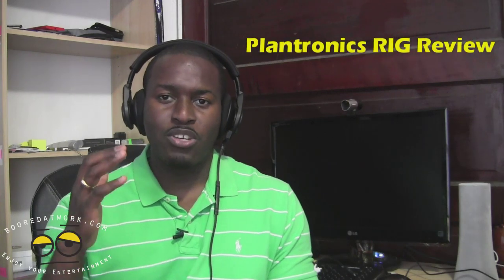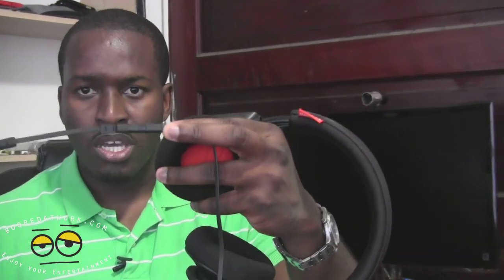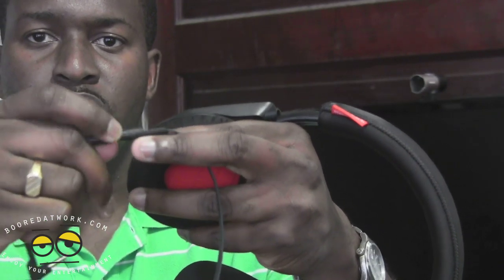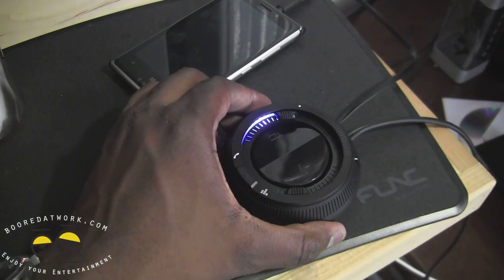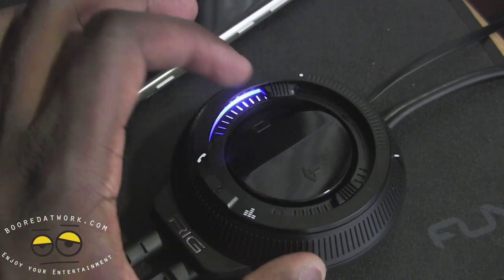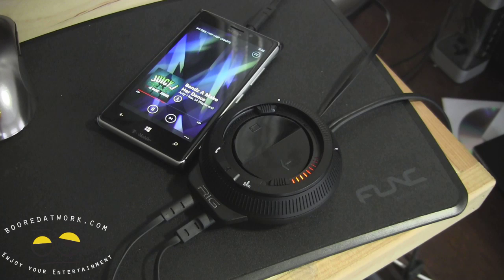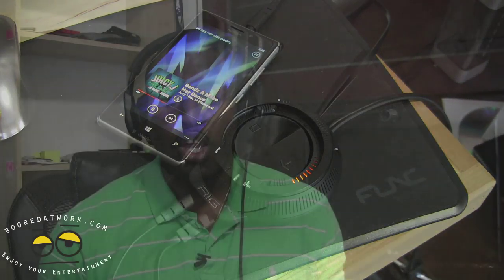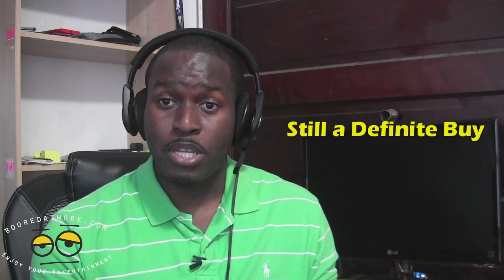Plantronics RIG Gaming Headphone Review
]The Plantronics RIG is a gaming headset that aims to straddle and blending the lines between gaming headphones and regular headphones. The RIG is something of a hybrid or headset. One that comes with over-the-ear 40mm drivers and can be used on home consoles like the Xbox 360 & PS3, as well as mobile device sand of course PC. Yes there are man headset that can do that, but what makes the RIG different is the addition of the MIXR. This my friend is where the true genius lies, the MIXR for the RIG is an all purpose hub that allows you gaming console or PC and mobile device be connected to your headset at the same time. What that means is that you can be gaming and receive a phone call at the same time, have a conversation desperately increase the volume of your call while decreasing the game volume.